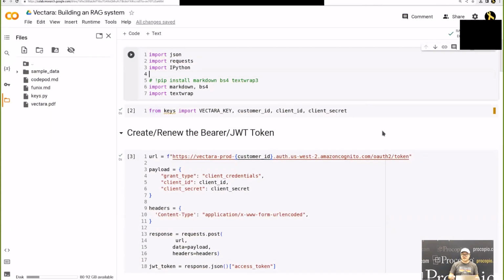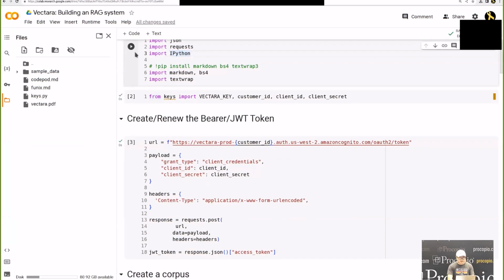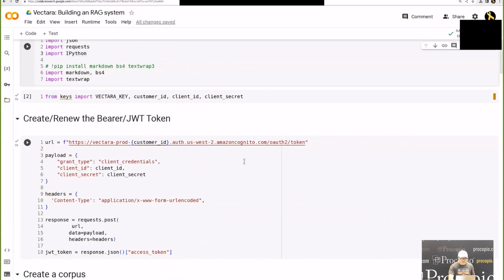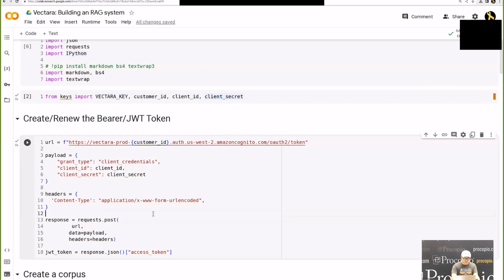Hughes Hallucination Evaluation Model (HHEM) - Live Demo: Authentication with Vectara Using the API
** Overview **

Part 22 of 30 - Live Demo: Authentication with Vectara Platform Using the Official API

Vectara recently released the open-source Hughes Hallucination Evaluation Model (HHEM), which provides an easy way to measure whether an LLM summary is a hallucination or not.

In this special event Nov. 16, 2023 in Palo Alto, we gather Vectara's ML team of experts to showcase how the HHEM model works, answer any questions, and demonstrate how to use the HHEM via a live coding session.

The HHEM was named for our dear colleague and ML leader, Simon Hughes, who passed away shortly after this event occurred.

** Try HHEM **

The Hughes Hallucination Evaluation Model (HHEM) is available as an open-source model on Huggingface:

** DEVELOPER Resources **

** Blog posts **

** Social Channels **